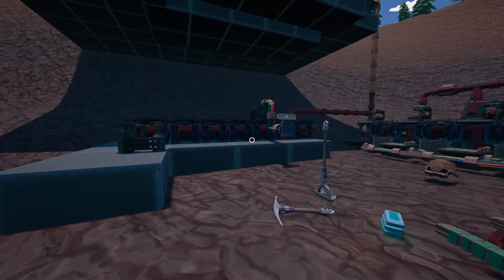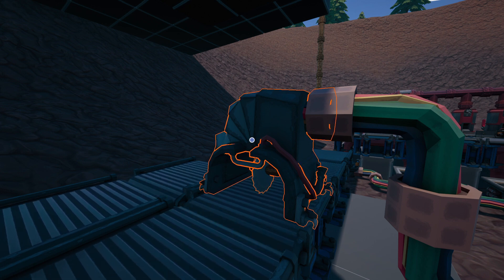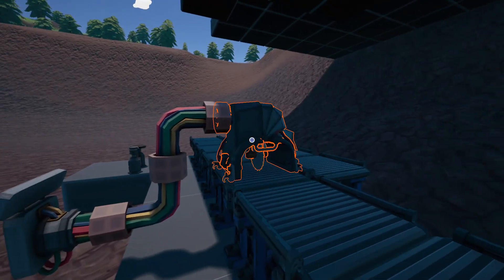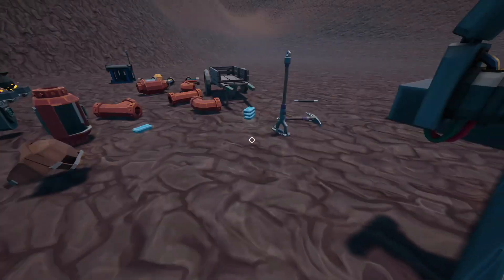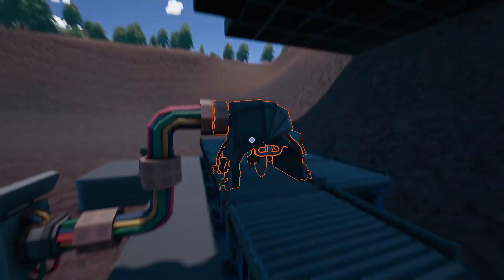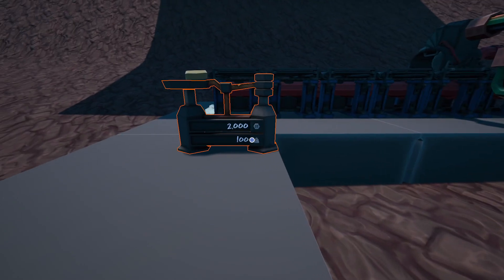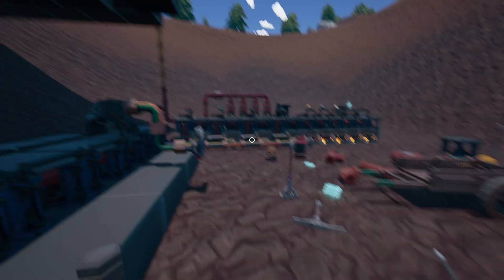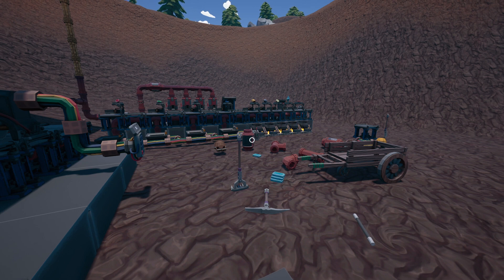The New Belt SAW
Game: Hydroneer
this video covers the saw that will change the way you think about ur setups and how things will be cut down to size going forward in hydroneer 2.2